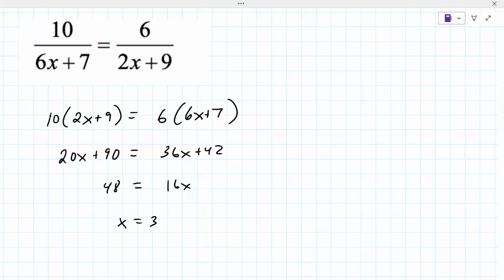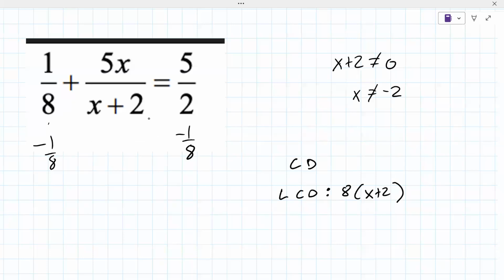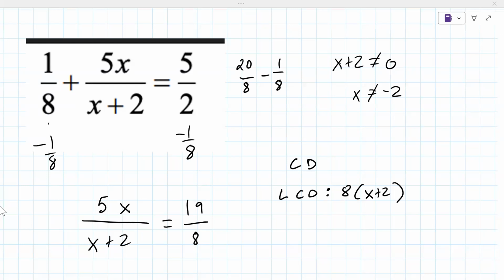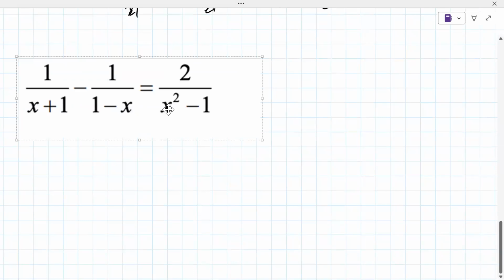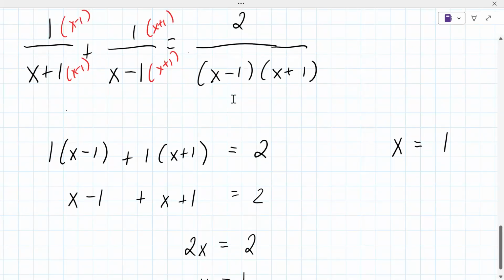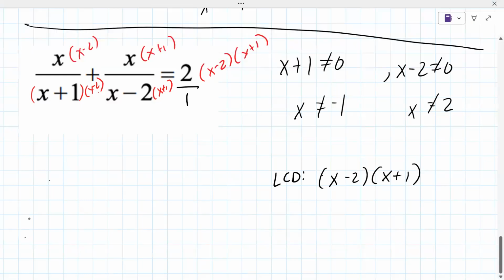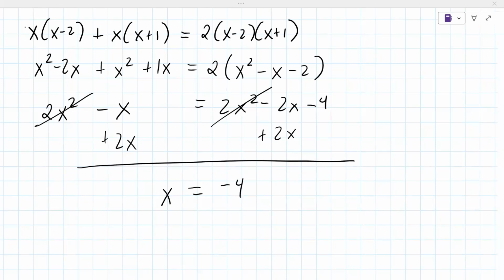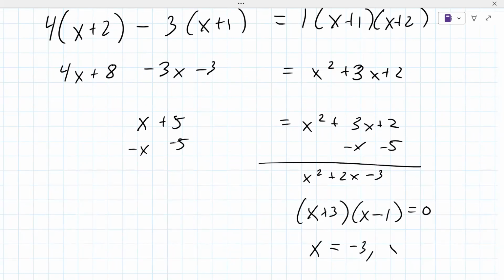High School Algebra 2 Lesson [2023-11-30 at 4pm MST Karthick A]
This lesson covered topics in Algebra 2 including solving rational equations.